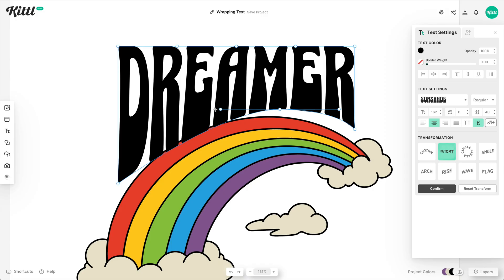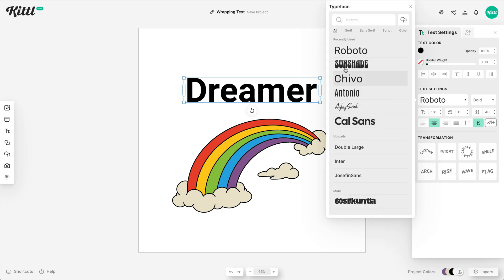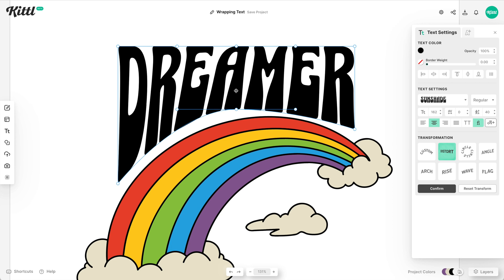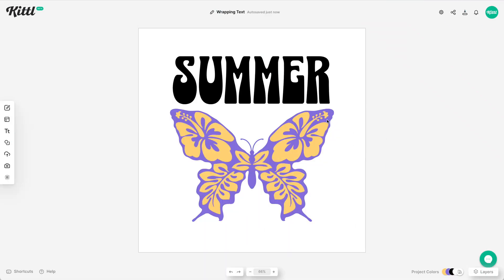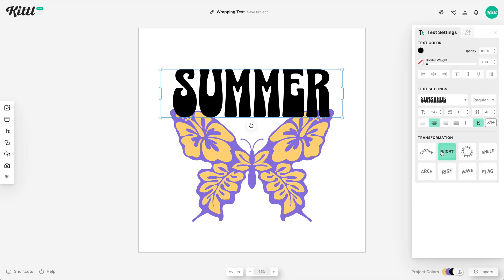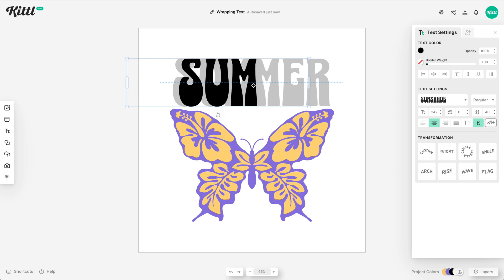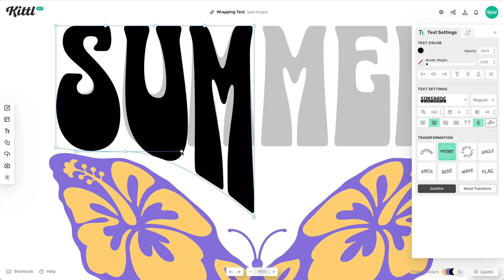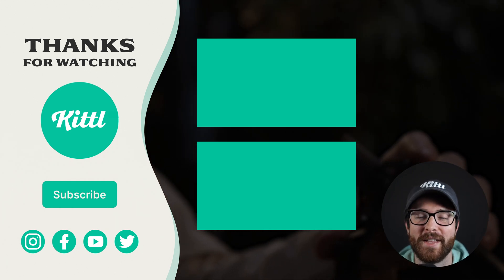How To Easily Wrap Text Around Objects Without Illustrator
In this video, we'll show you how easy it is to wrap text around objects and shapes using Kittl. We'll walk you through the step-by-step process of adding a shape, image, or object to your artboard in Kittl and using then using the text transformation feature to curve text and make it flow naturally around it. It only takes a couple seconds. In no time you will become a text transforming master!

More about this video:
With Kittl's user-friendly interface and intuitive design features, you'll be able to create professional-looking graphics in no time. Whether you're a graphic design novice or a seasoned pro, you'll love how easy it is to wrap text around objects and shapes using Kittl. So sit back, relax, and learn how to take your graphic design skills to the next level with Kittl.